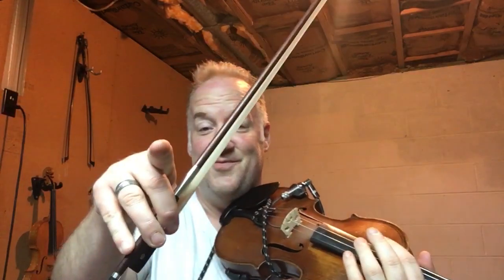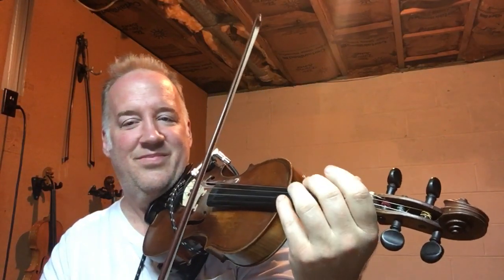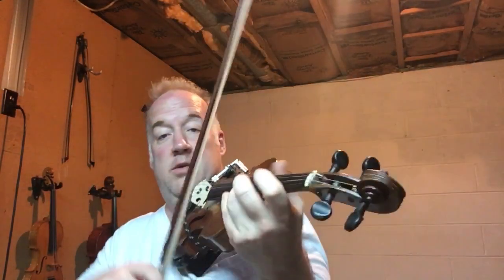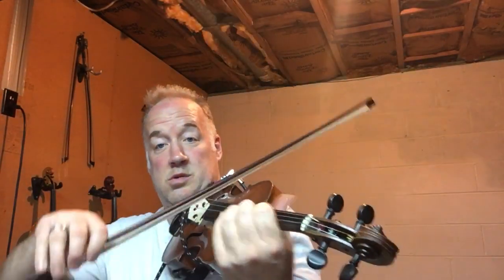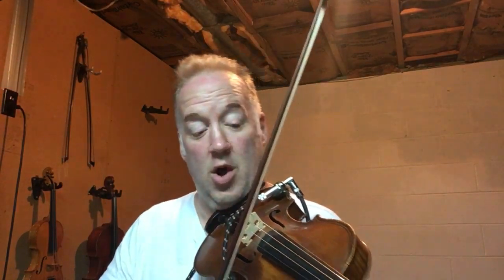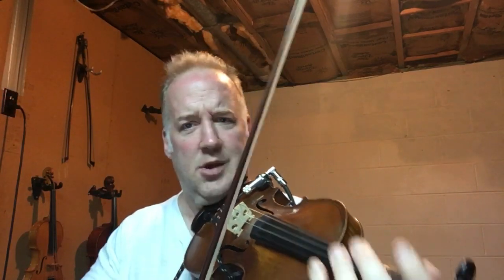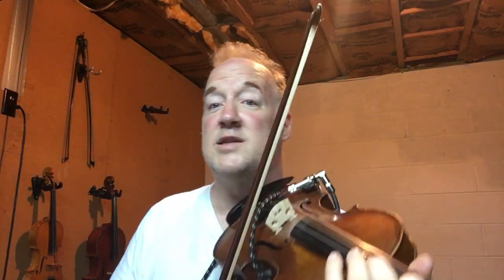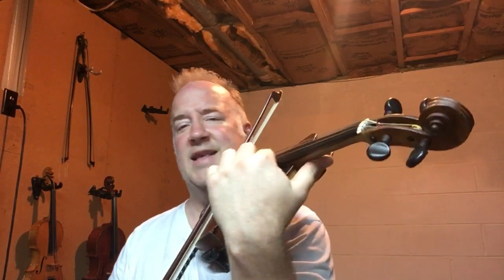Creative Violin Playing & Teaching | "Happy Music; Serious Skills" | Play Along ( Easy )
Creative Violin Playing  ( An Interactive Play Along Lesson  For Teachers & Young Students )- Getting silly is a great way to inspire musical creativity.  Get silly with me on this fun,  happy groove, & get credit from your teacher :)

Students will develop ear training, right & left hand technique, and learn about improvisation, composition, and aspects of creative violin playing.  great for cello and viola too.

Access the full Youtube playlist of free done for you lessons for string and orchestra teachers and students grade 4 & up